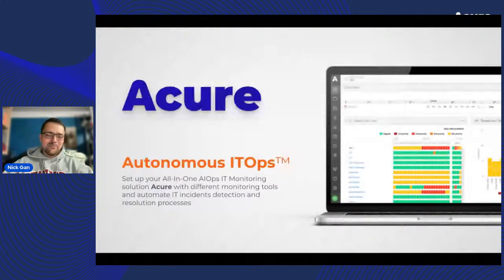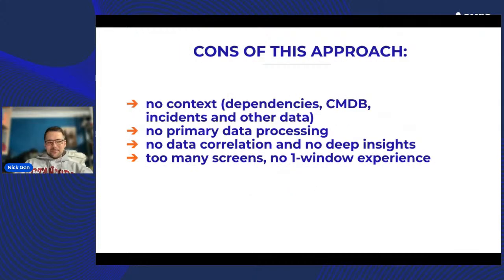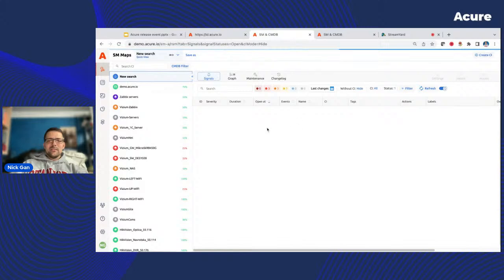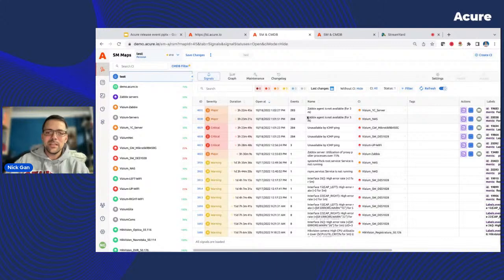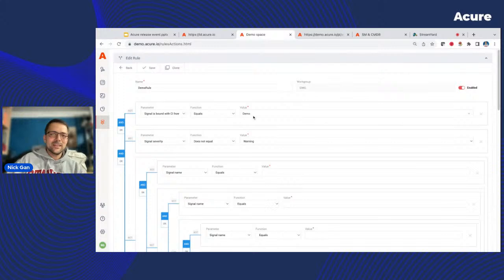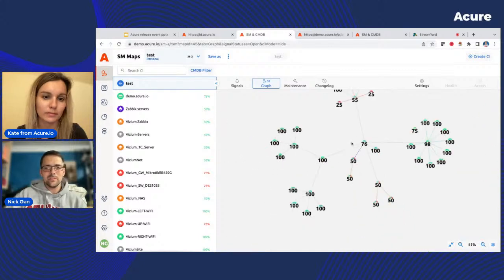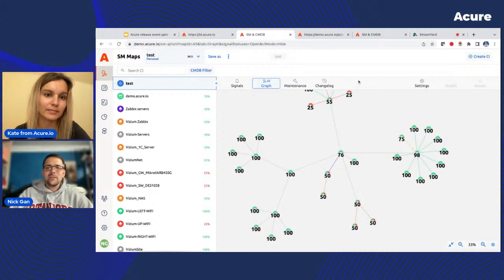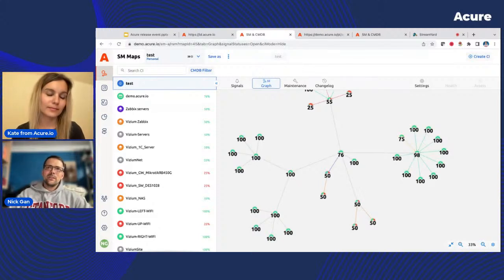Acure 2.0: What’s under the hood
Our team is excited to present you Acure 2.0, which is drastically improved in terms of simplicity and observability. The main idea of a new version of Acure is dynamic scenario problem management, which is extremely important for systems with a dynamic environment (containers, microservice architecture, Kubernetes). Now, instead of setting up hundreds and thousands of static triggers and constantly monitoring their relevance, you just need to write a few scripts, and the platform will do the rest.

Also, you finally don't need to switch between pages! All vital information is collected on the main dashboard, which is merged with the Service Model graph, service mode information, and Configuration Item health, so you can see the whole infrastructure in a single window.

Join us on October 18 at the live webinar with Nick Gan, founder and CEO of Acure.io, and dive deep into:
- the whole new architecture of the product
– new features that are available right now
– how to use the platform more efficiently